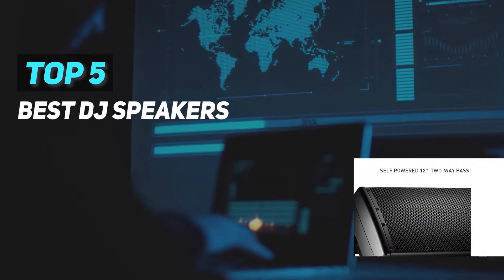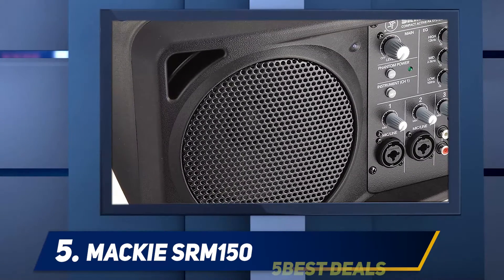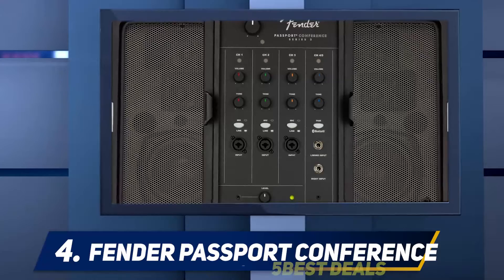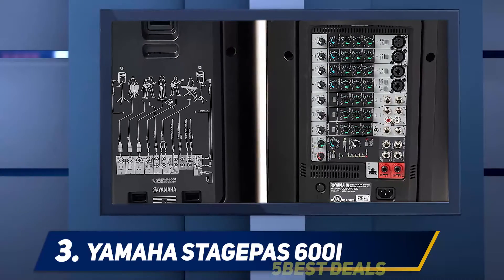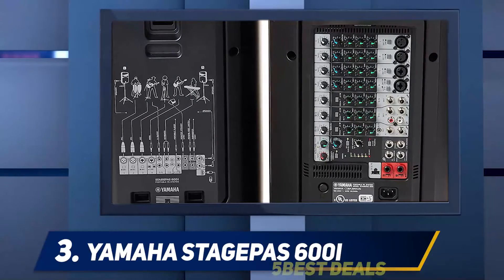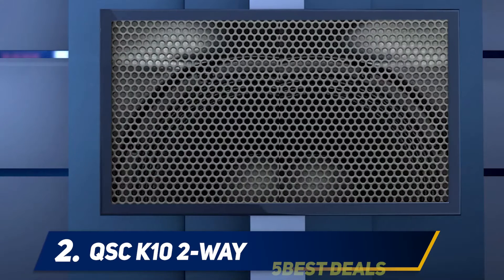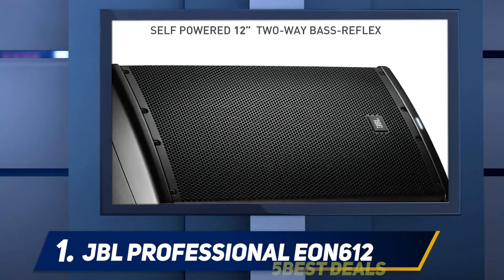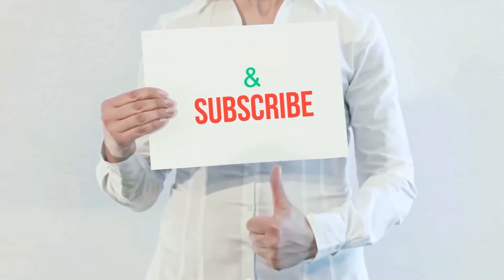✅ Best Dj Speakers 2021 - Top 5 Dj Speakers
► Here is the Links For Updated Price Of Best Dj Speakers 2021!
❥ 1  ► JBL Professional EON612 ◄
✓ Amazon US
✓ Amazon CA
✓ Amazon UK
❥ 2  ► QSC K10 2-Way ◄
✓ Amazon US
✓ Amazon CA
✓ Amazon UK
❥ 3  ► Yamaha STAGEPAS 600I ◄
✓ Amazon US
✓ Amazon CA
✓ Amazon UK ►►
❥ 4  ► Fender Passport Conference S2 ◄
✓ Amazon US
✓ Amazon CA
✓ Amazon UK ►►
❥ 5  ► Mackie SRM150 ◄
✓ Amazon US
✓ Amazon CA
✓ Amazon UK ►►

This is my top 5 Best Dj Speakers, That I mention in this video.